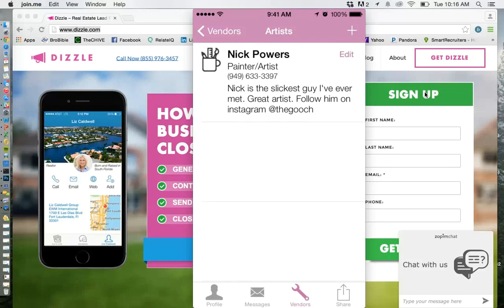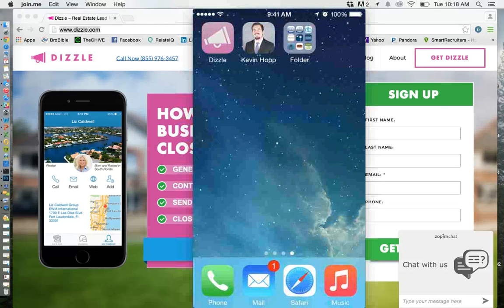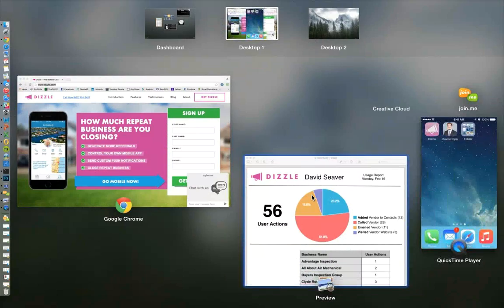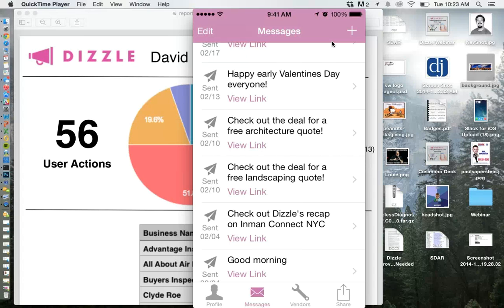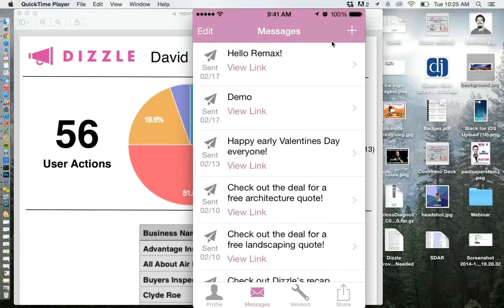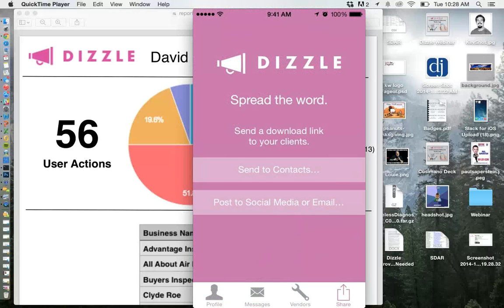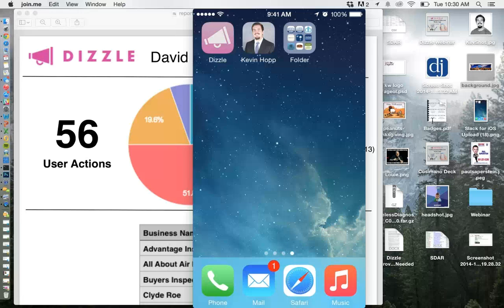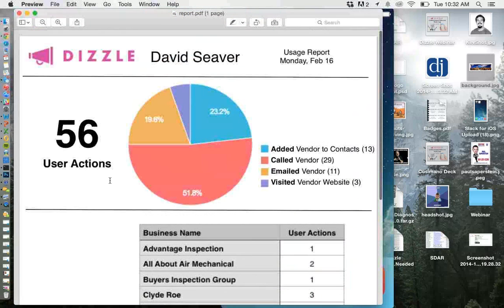Dizzle Demo Webinar with RE/MAX Leading Edge